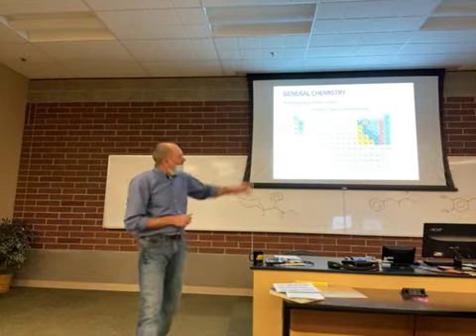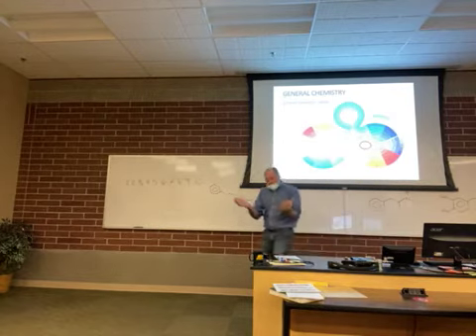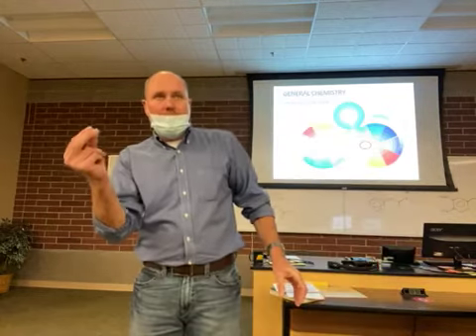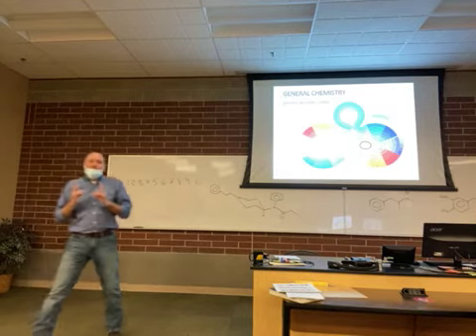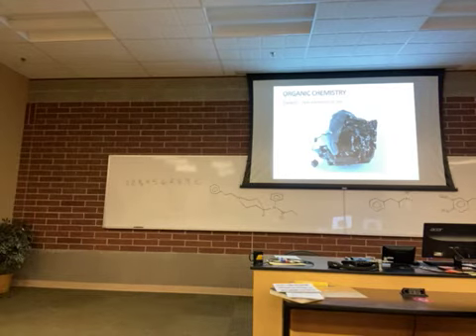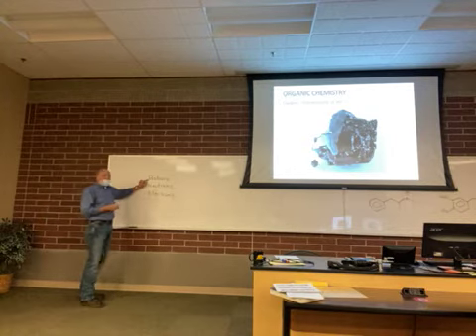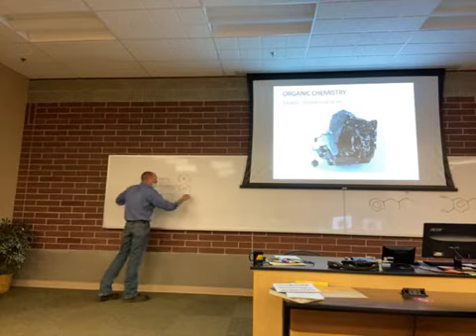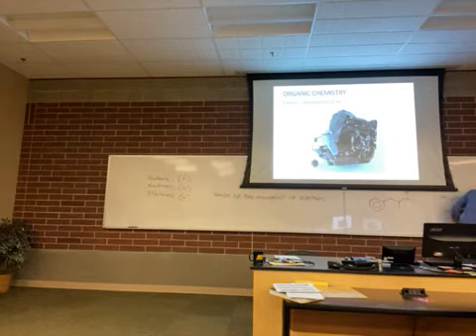CHEM1210 - Jan 12 - Part 2